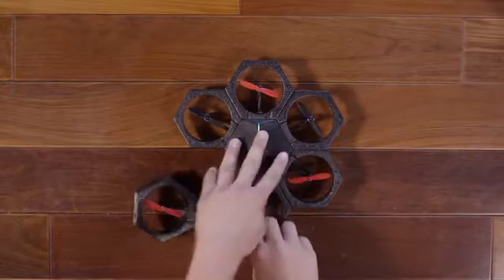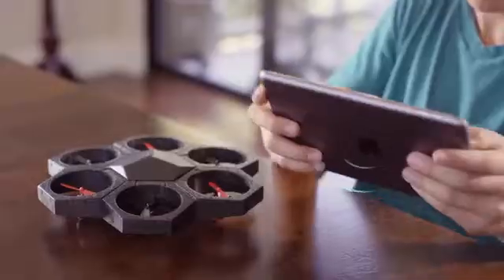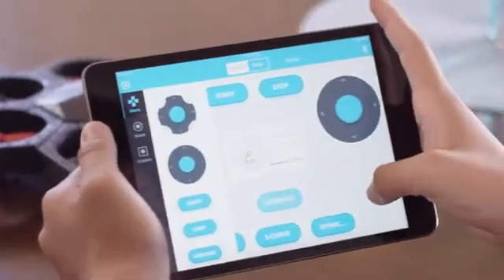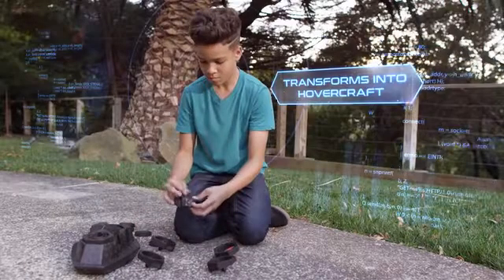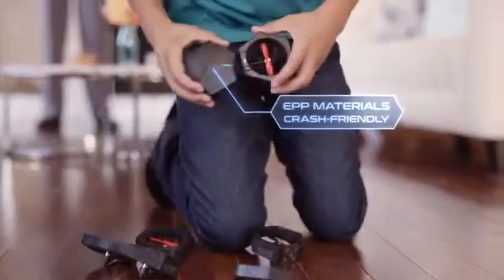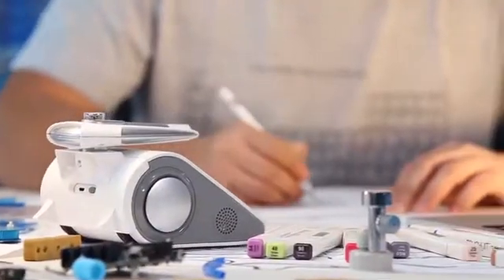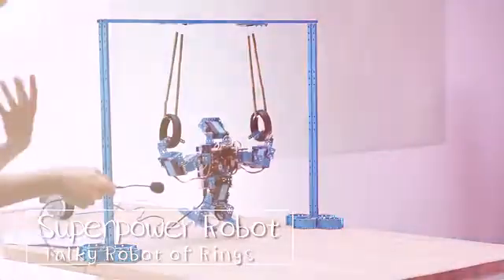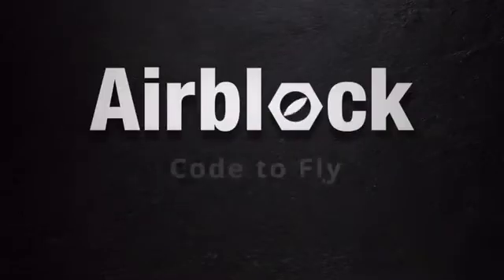Программируемый моделируемый дрон Airblock. Новости дронов.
Дроны могут быть технологически и потенциально более интересными, чем автомобили и даже роботы. Они могут служить одновременно для обучения и развлечения. Именно по этому принципу создавался Airblock, сборный дрон, которого можно самостоятельно запрограммировать.